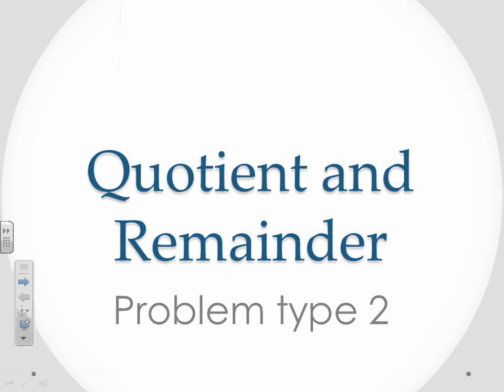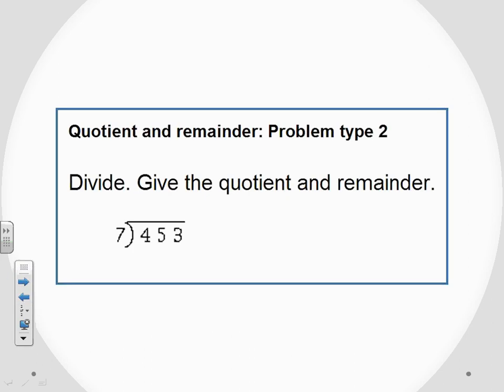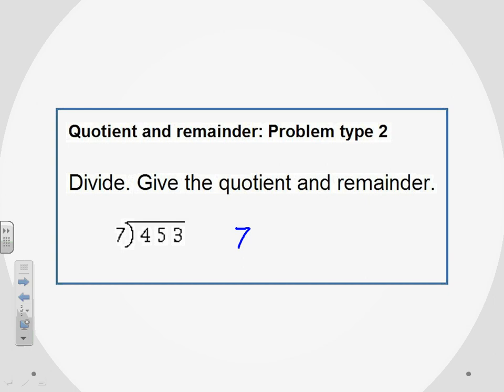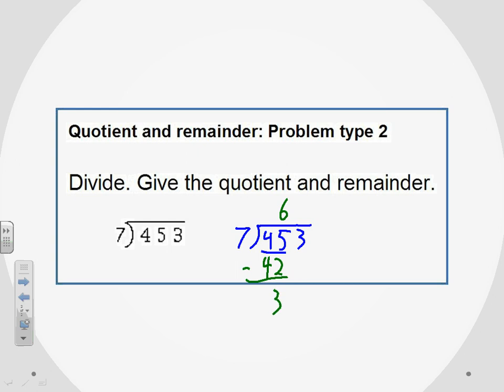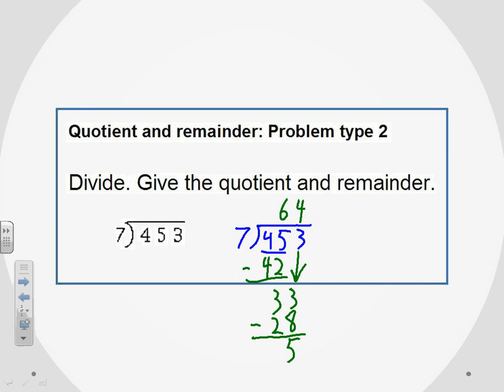Quotient and Remainder Problem Type 2